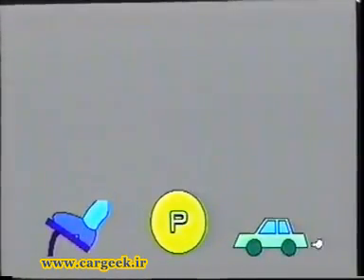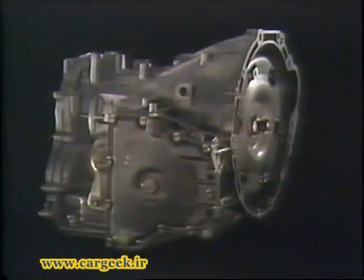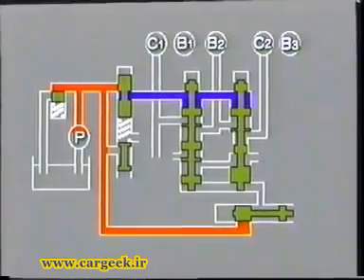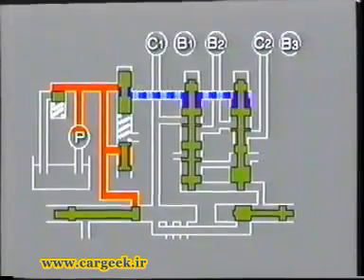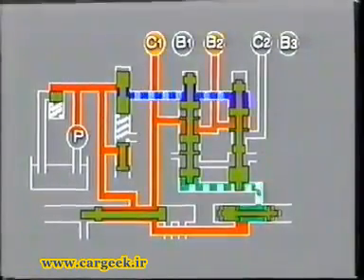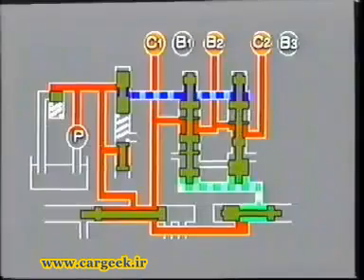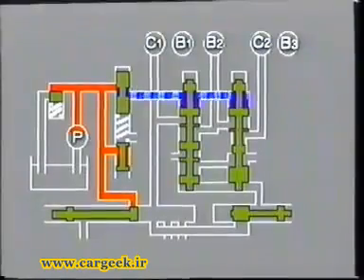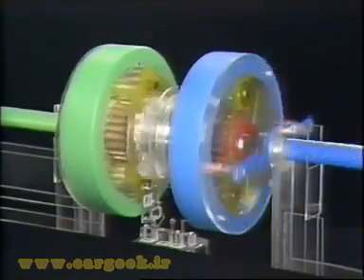ویدئو آموزش تویوتا در خصوص مبانی عملکرد گیربکس اتوماتیک